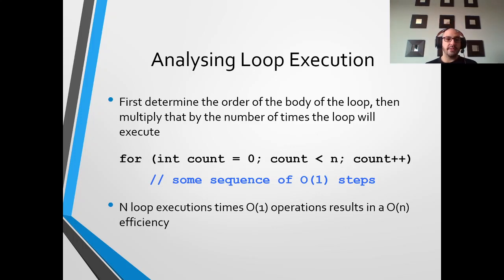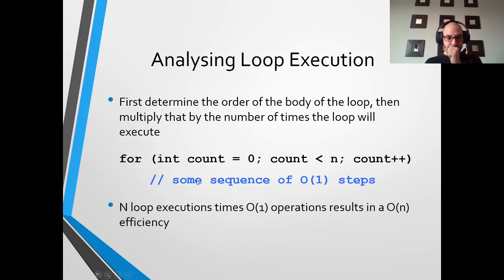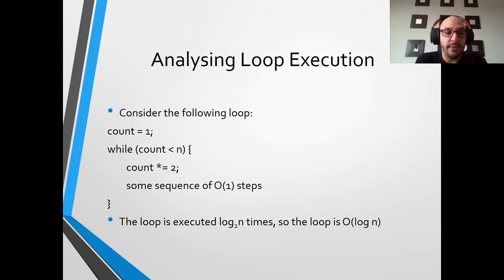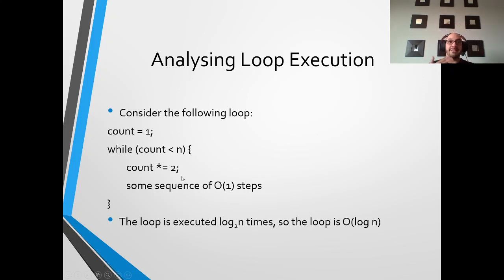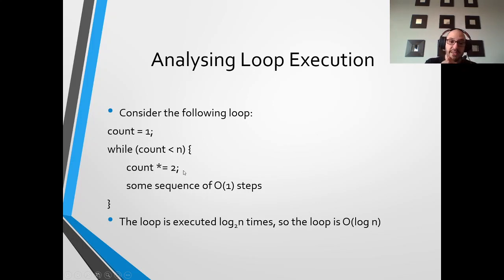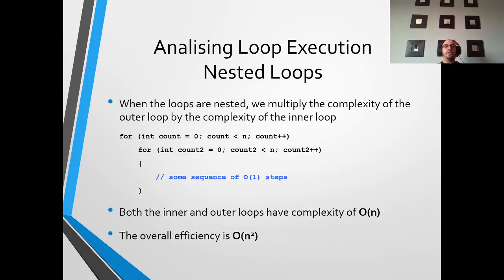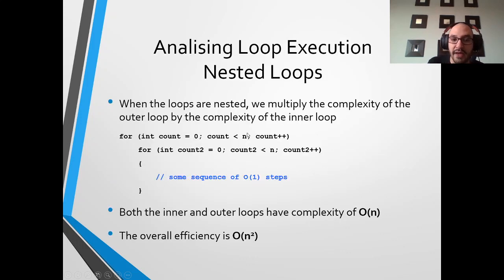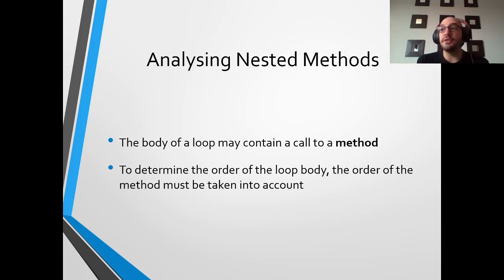Algorithm Complexity Part 2